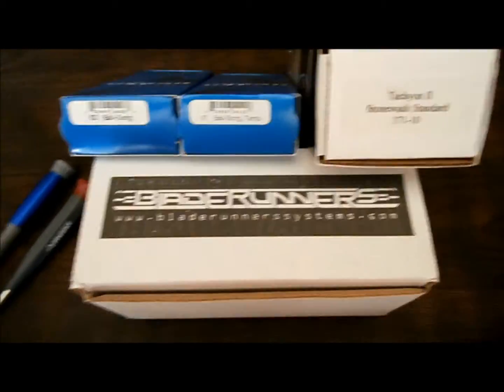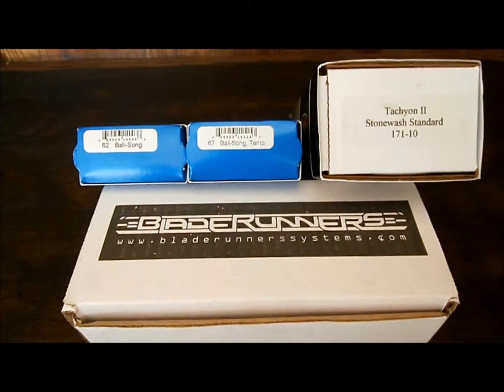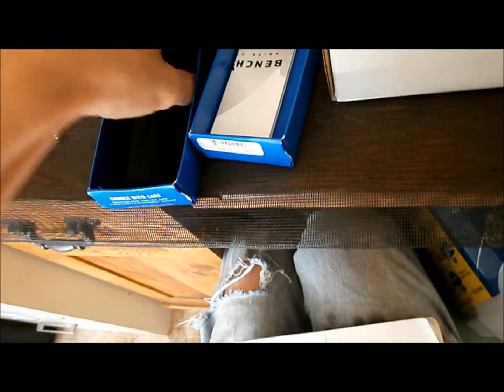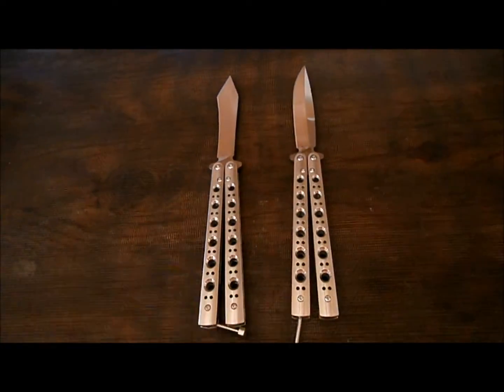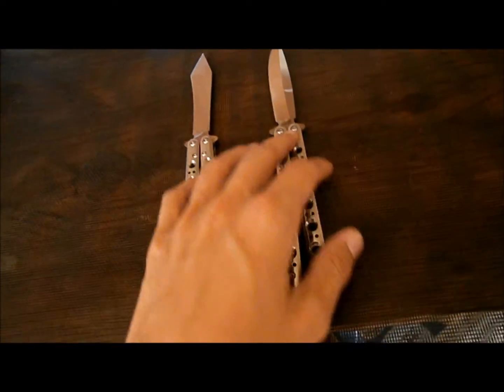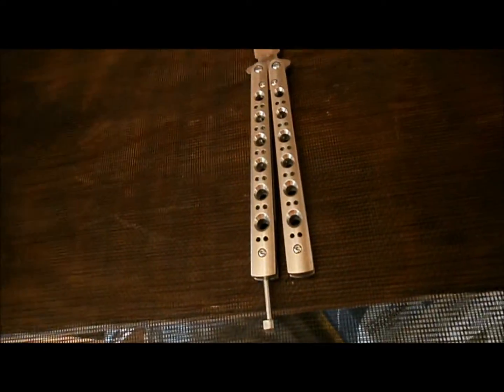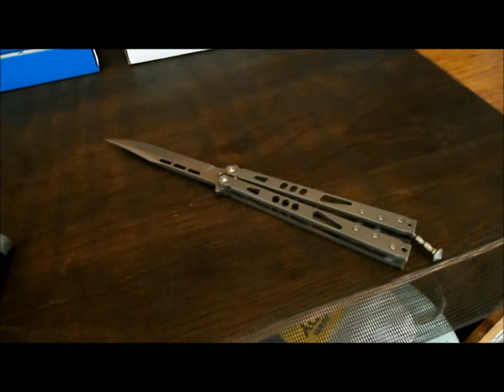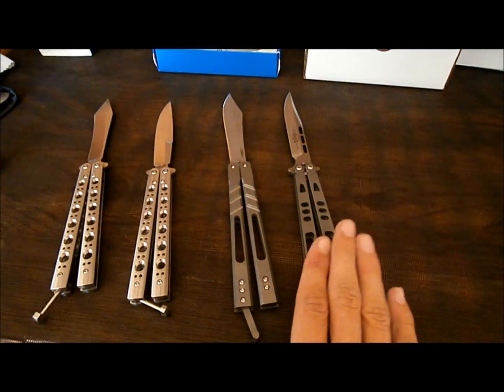2012 Balisong Reviews: 6x, AB, and Tach II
I was asked by a few people to compare these knives, since I was fortunate enough to temporarily be in possession of the beautiful works of art! Messed up a lot, but I don't give a fuck. You should know what I mean!